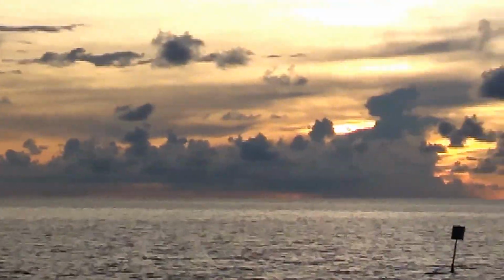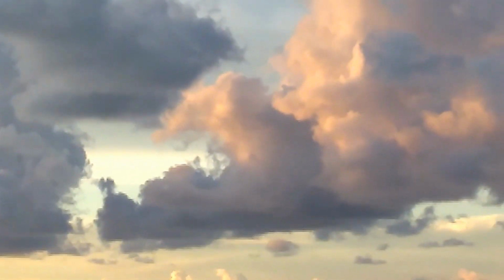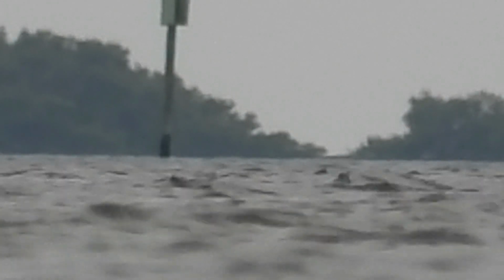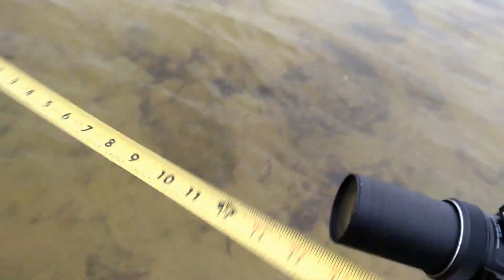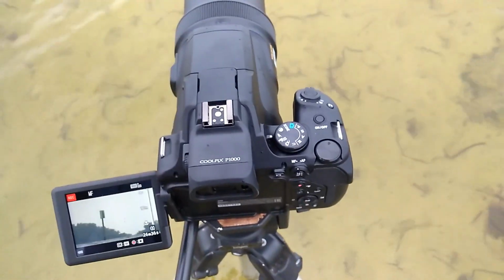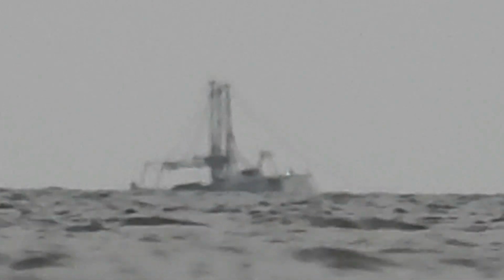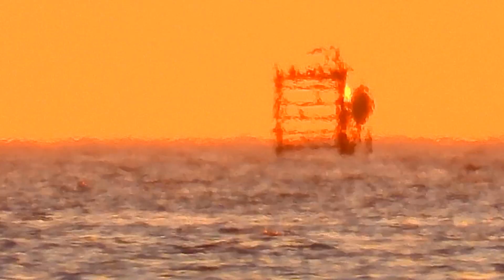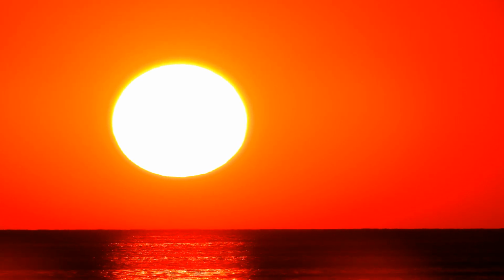From 2 Different Perspectives High & Low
Judge for yourself.  My theory is that this mirroring effect is what causes objects to disapear bottom up.  The mirroring can also compress and stretch.  Con-vexed Con-caved mirrors have these same affects.  Because the water has waves and swells and the air has hot and cold spots.  Along with the humidty this mirroring can either start close to you or a long distance away but it alway present.